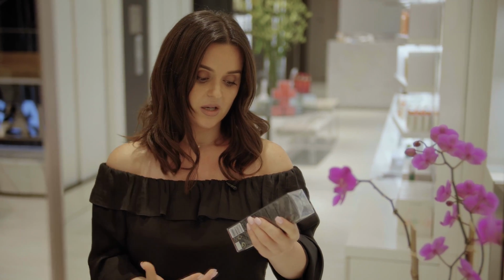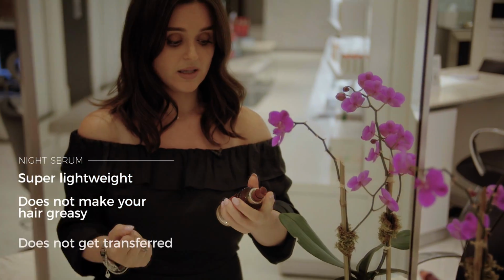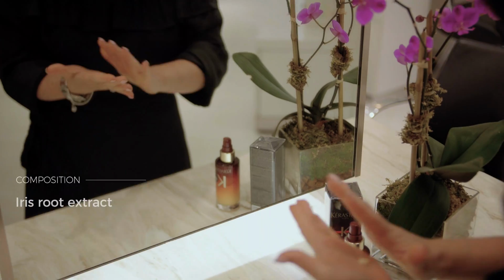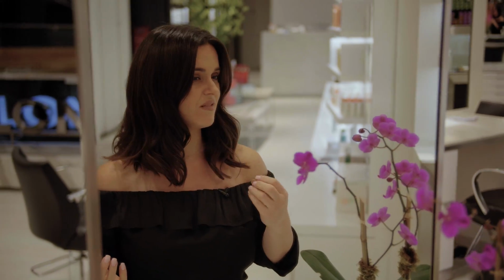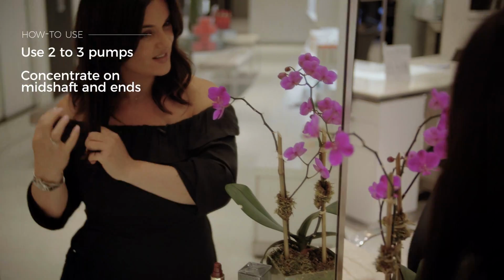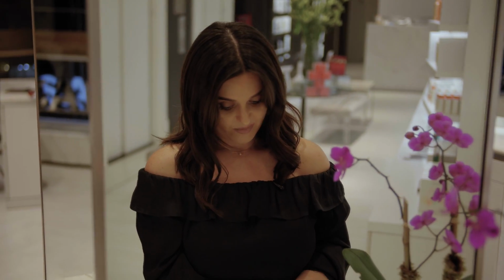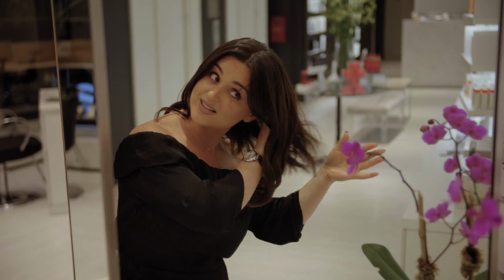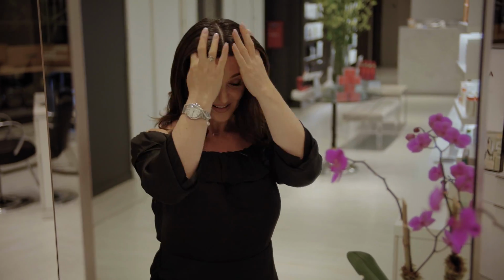How to Use Kérastase 8H Magic Night Hair Serum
Sometimes your hair needs a boost of nutrition but you don't want to go out with extra hair products on that might not fit your normal routine. Well for that you have the 8H Magic Night Hair Serum, just put it on before you go to bed and you will wake up with stronger healthier hair every day! And today Ilda will show you just how easy it is to use!